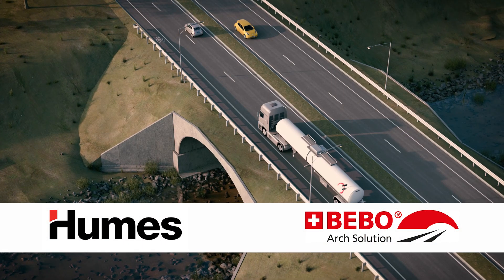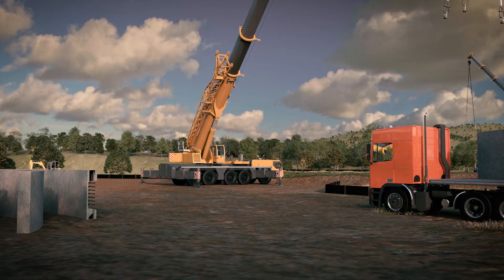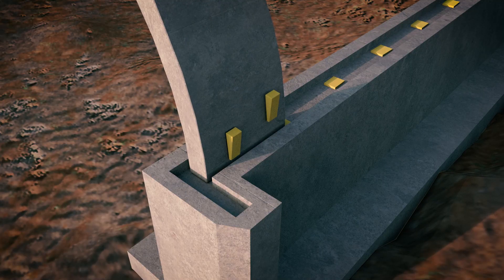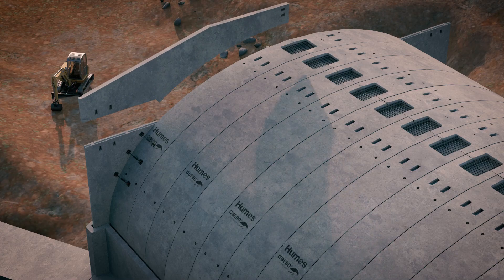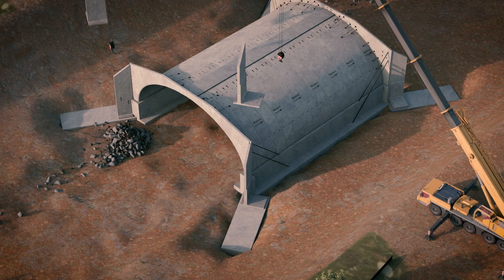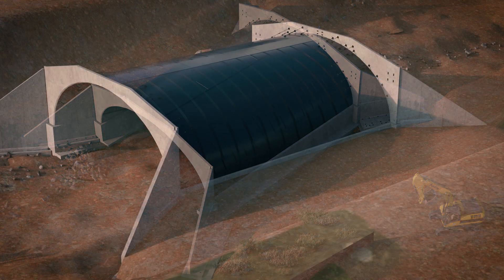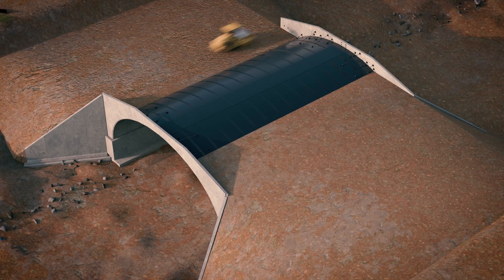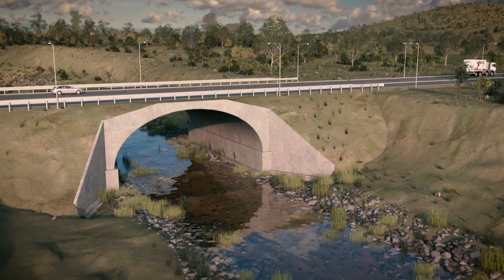Humes BEBO Precast Arch Systems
The fully pre-engineered precast structures are an efficient bridge and tunnel solution in the 5-30 meter span range. Humes have been the exclusive Australian manufacturer of BEBO™ arches since 1984 and has undertaken development work in consultation with the BEBO group and has extended the BEBO concept into a unique portfolio of arches.